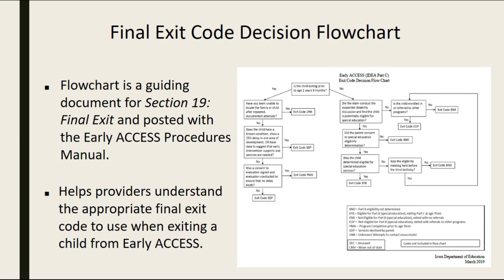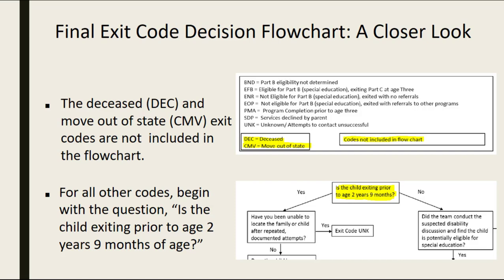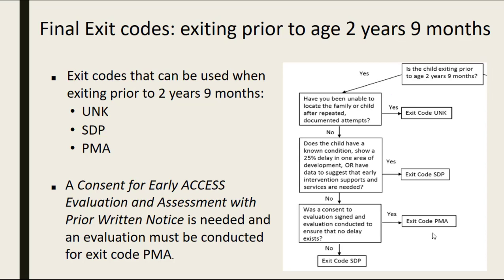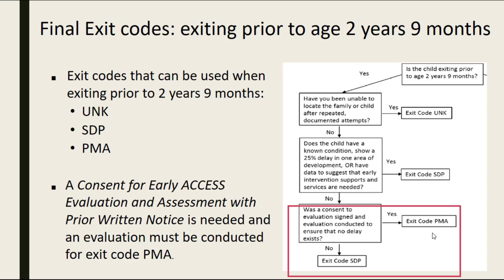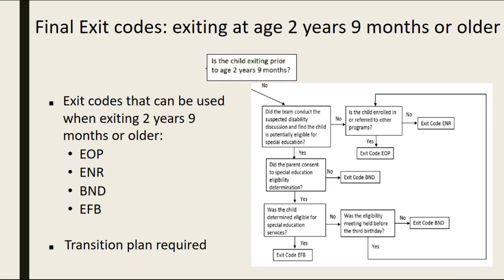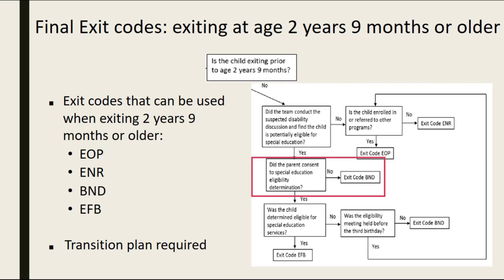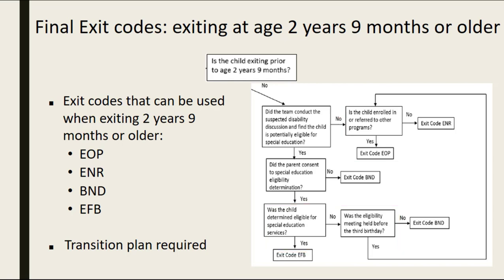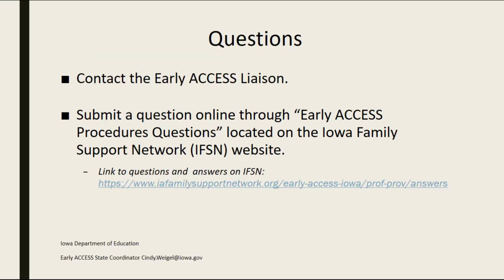Early ACCESS Final Exit Codes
This presentation gives a brief overview for Early ACCESS service coordinators and providers on final exit codes that are used when a child and their family exits Early ACCESS. The final exit code flow chart is reviewed.  It is recommended you review Section 19 of the Early ACCESS Procedures Manual to view all of the information regarding Final Exit Codes, including examples.  A guiding document, Final Exit: Program Completion Prior to Age 3, has been created to supplement both this presentation as well as the Early ACCESS Procedures Manual.